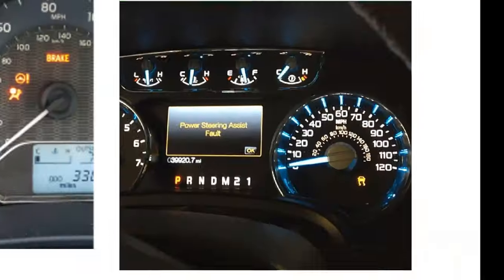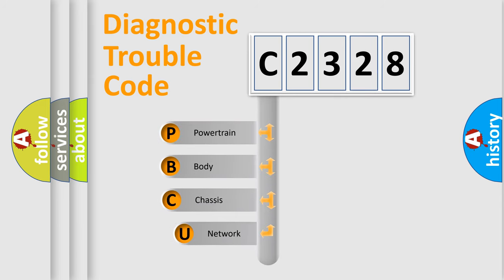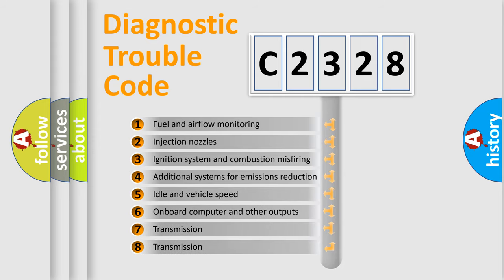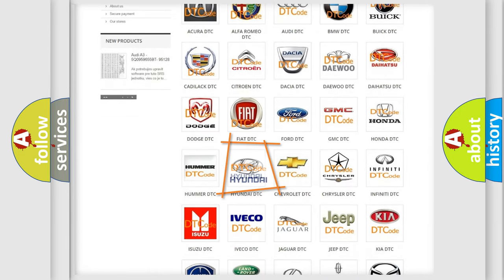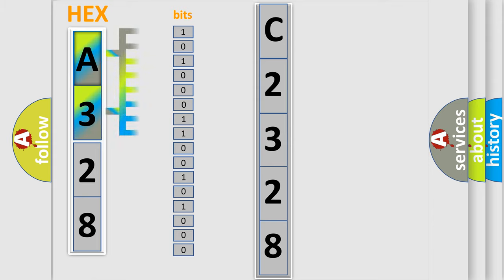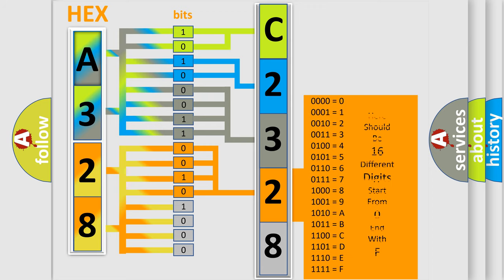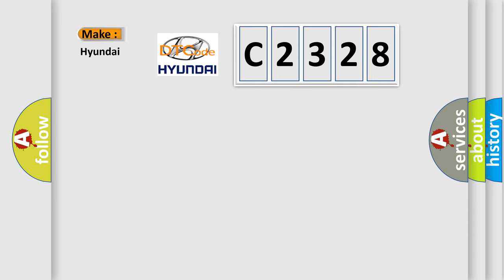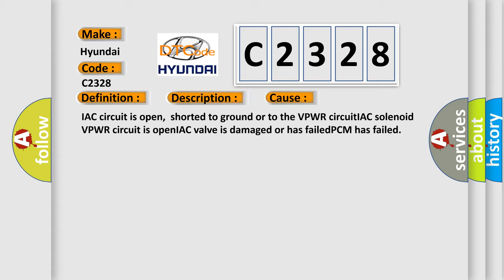DTC Hyundai C2328 Short Explanation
Contents:
0:21 Basic DTC analysis according to OBD2 protocol standard.
1:48 Insight into programming
2:58 A diagnostically understandable description of the Diagnostic Trouble Code
3:05 Basic error definition

Make:
Hyundai
Code:
C2328
Definition:
Idle Air Control Circuit Malfunction
Description:
Engine started,engine running for 1 minute,and the PCM detected an electrical load failure on the IAC motor circuit during the self-test.
Cause:
IAC circuit is open,shorted to ground or to the VPWR circuitIAC solenoid VPWR circuit is openIAC valve is damaged or has failedPCM has failed